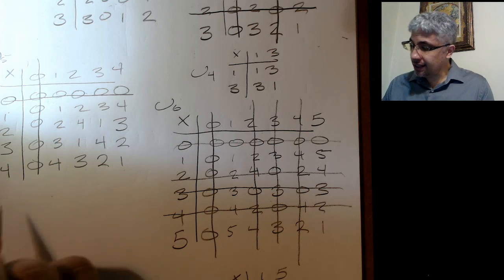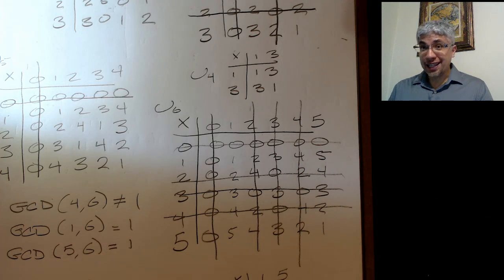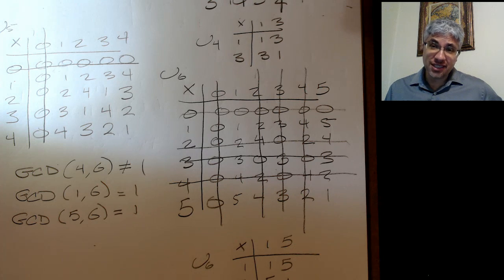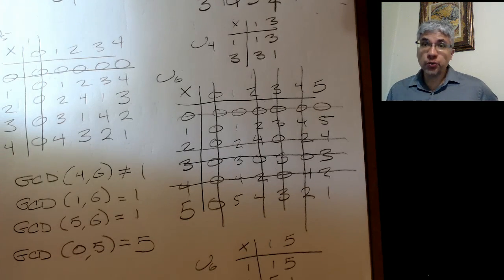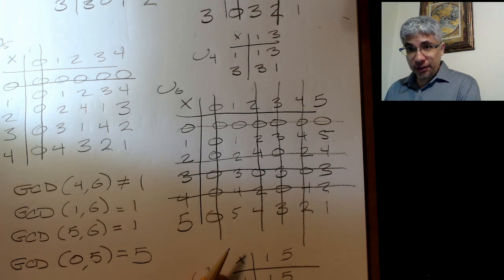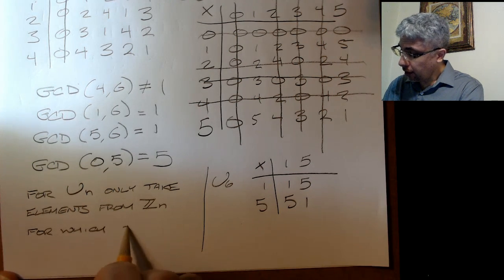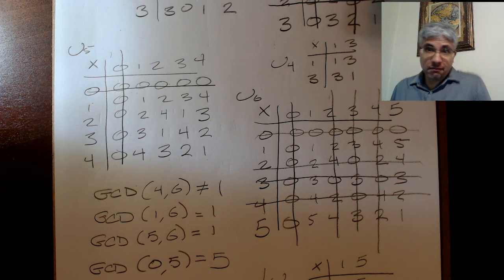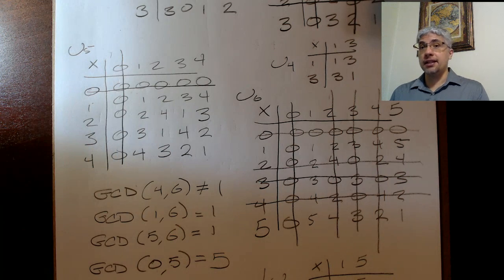Group Definition 09 U4, U5, U6